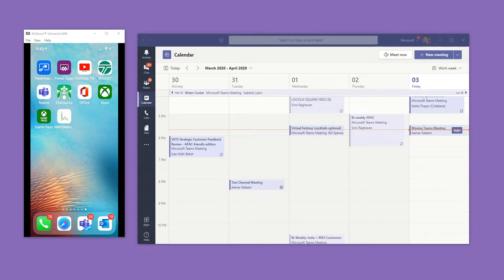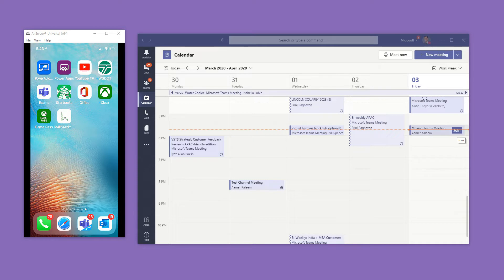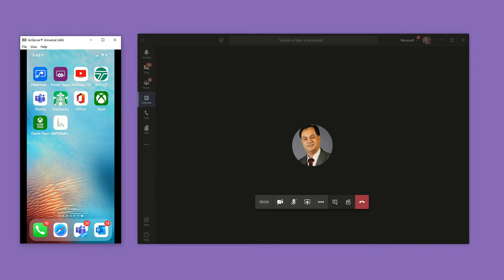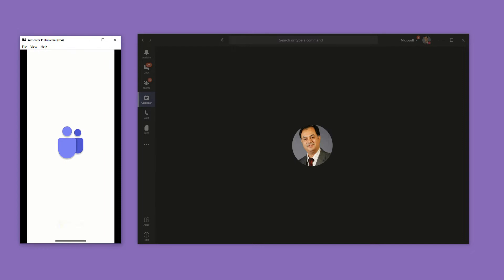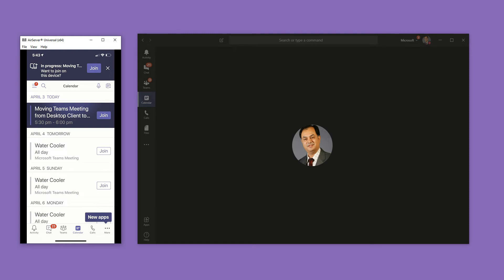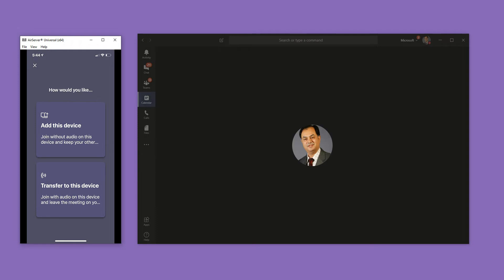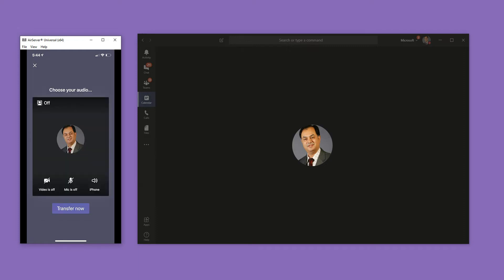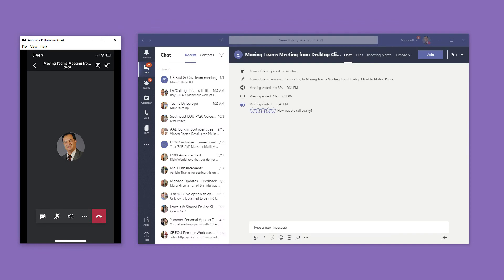Moving a Microsoft Teams Meeting from Desktop to Mobile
Aamer Kaleem, Principal Program Manager for Microsoft Teams Customer Program Management, shares best practices for moving a Microsoft Teams meeting from a desktop client to a mobile client. A useful trick when you are participating in a meeting on the move or even working from home.